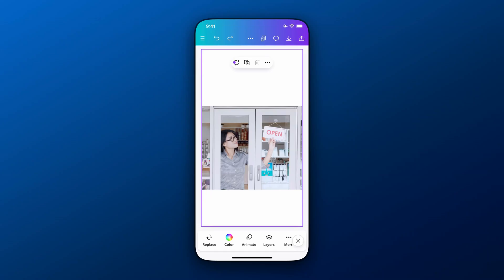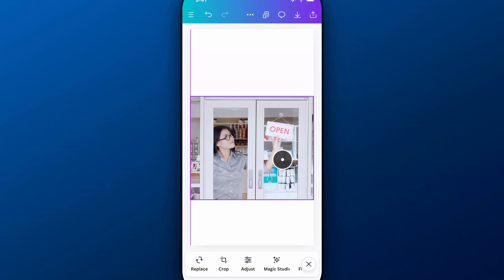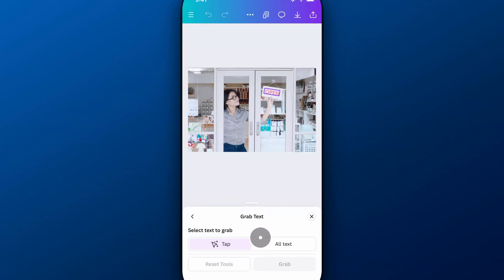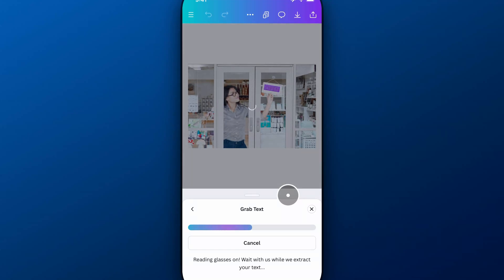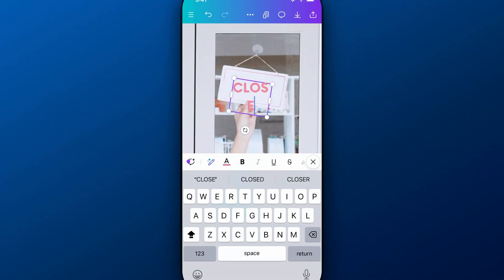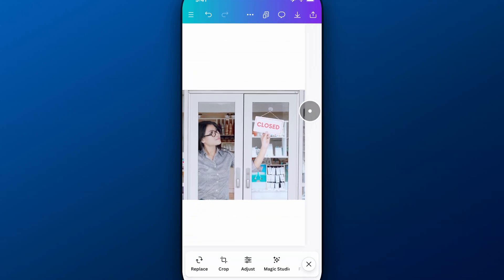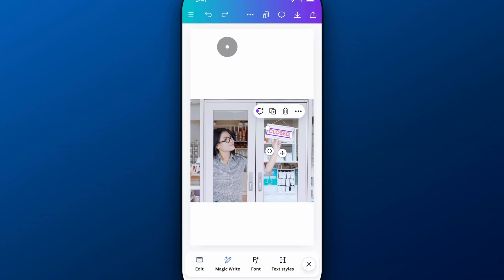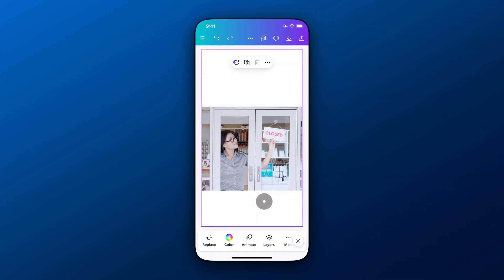How to Edit Text in Image on Canva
In this Canva tutorial, learn how to edit text in image on Canva.